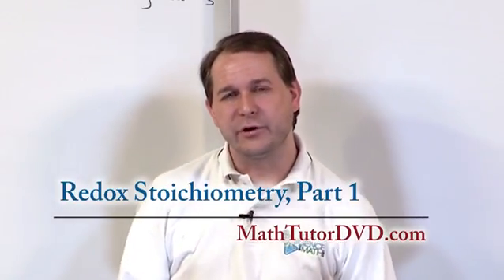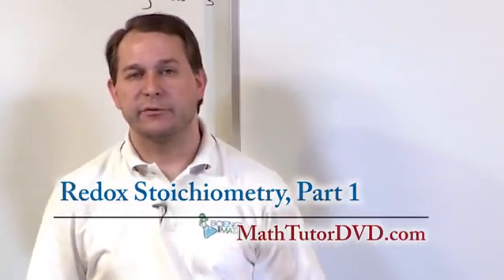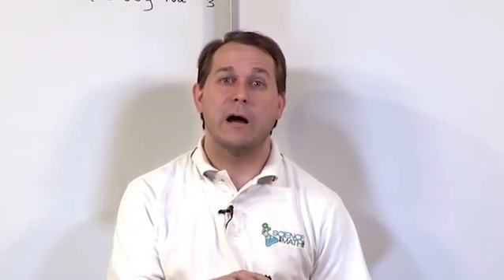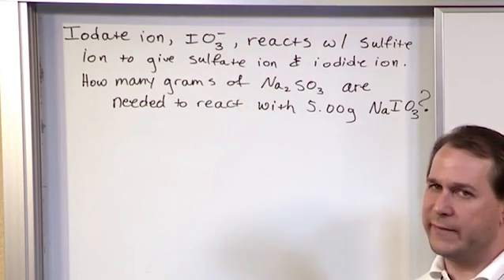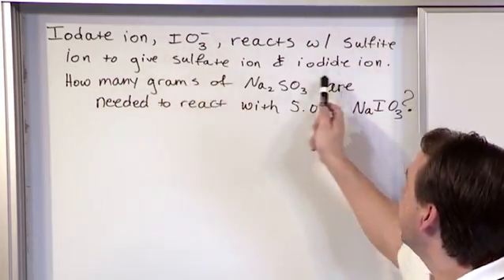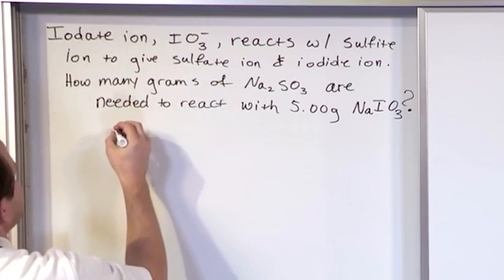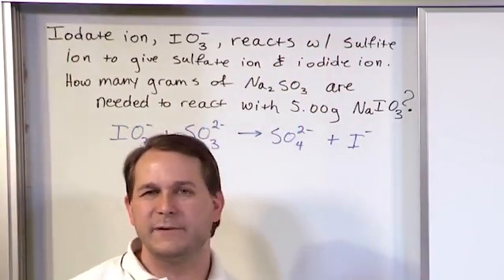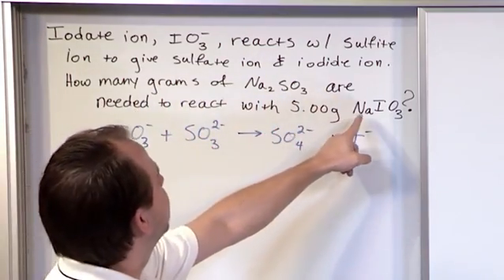Lesson 27 - Redox Stoichiometry, Part 1